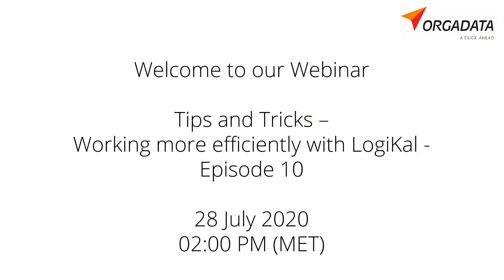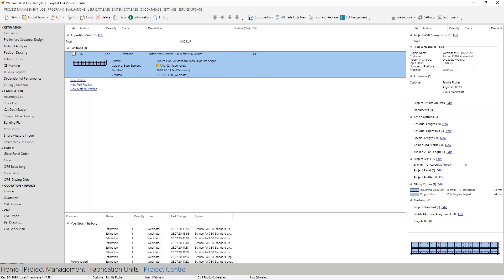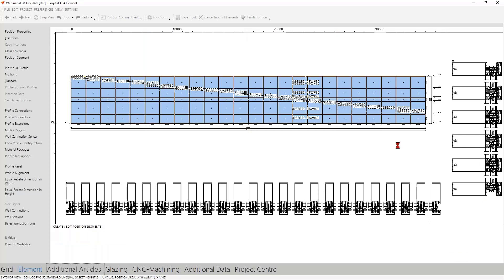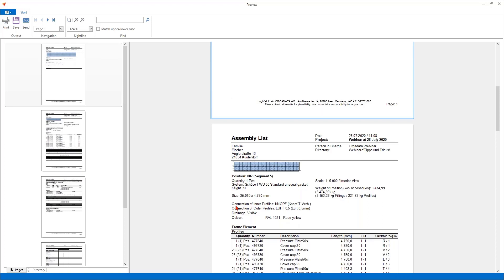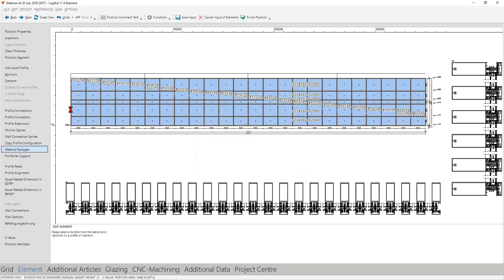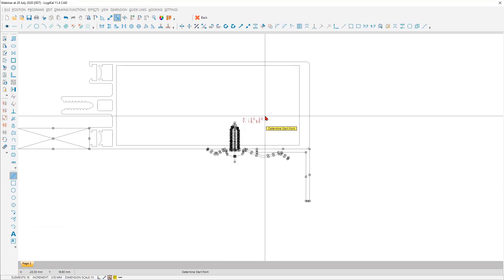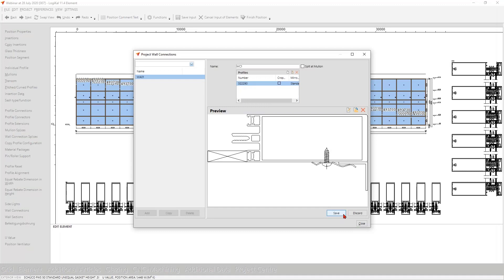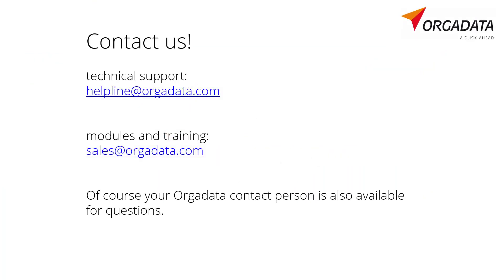Tips and Tricks - Episode 10 - Stay flexible with the positioning segments even for large facades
Every two weeks you get our tips and tricks - working more efficiently with LogiKal.
You will be surprised with which simple tricks you can make your everyday life easier with LogiKal and which new functions are waiting for you. And all of this in a quick and efficient way in 20 minutes.